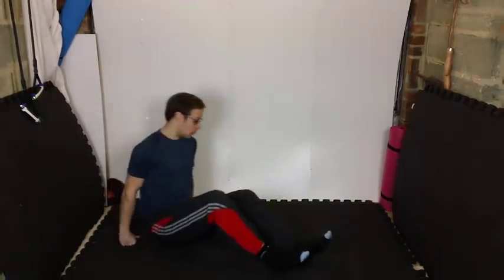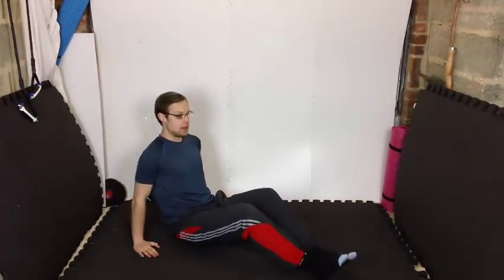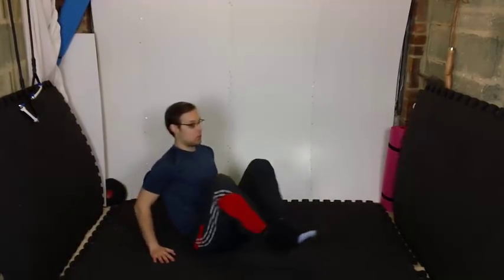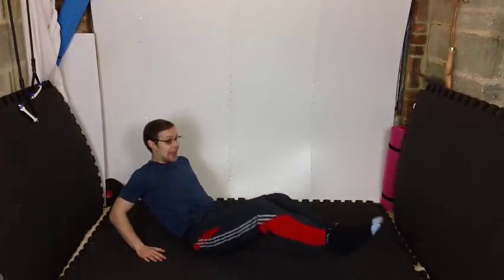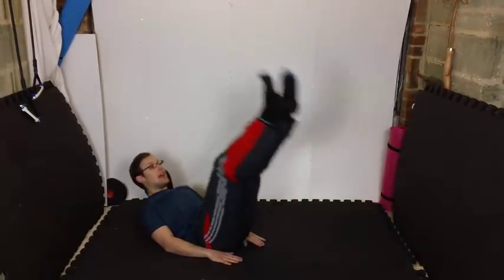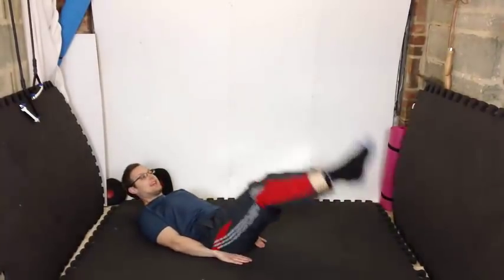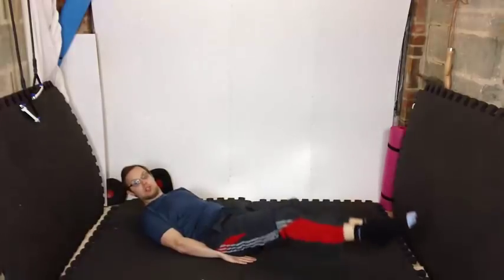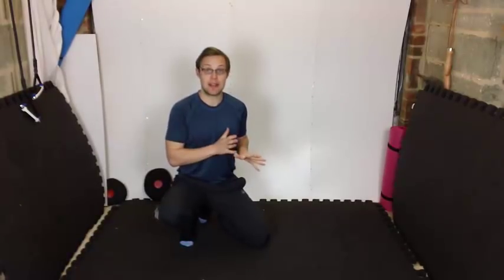Only 2 Exercises To Get A Flat Belly in 30 Days | How To Lose Belly Fat At Home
For men and women who want to lose their belly fat at home without fuss, then this exercises will help reduce your stomach and tighten and tone the belly area.

People do planks and crunches, but today i'll share with you  a quick ab direct move to try at home.

Even though it's a direct stomach workout you we see the results if you stick to the plan.

Watch this fat burning video again: